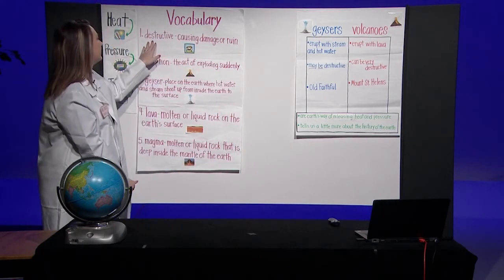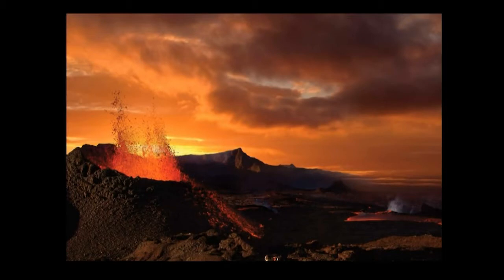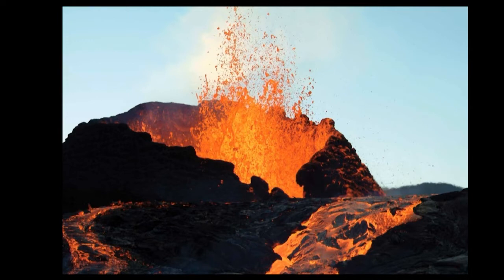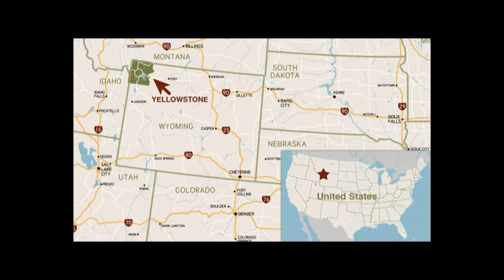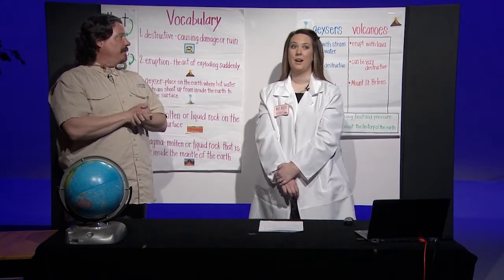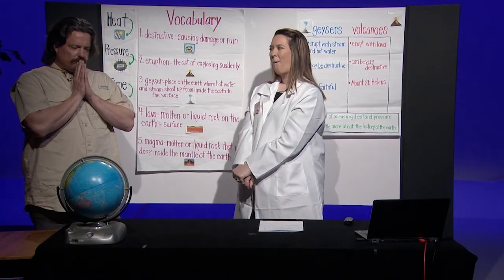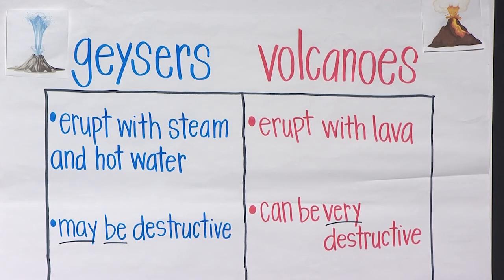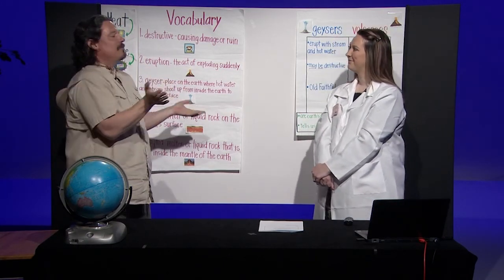CKLA Reading Comprehension #204: 1st Grade Our Home Earth Inside Out pt 2 RI.1.9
In this episode of CKLA Reading Comprehension, students continue to learn about Our Home Earth Inside Out.  Content standard RI.1.9